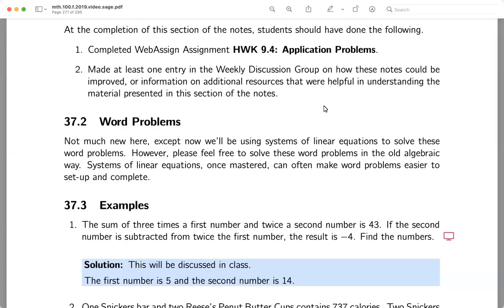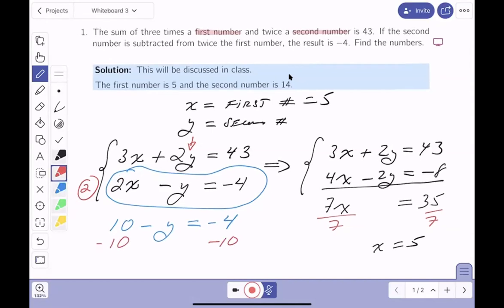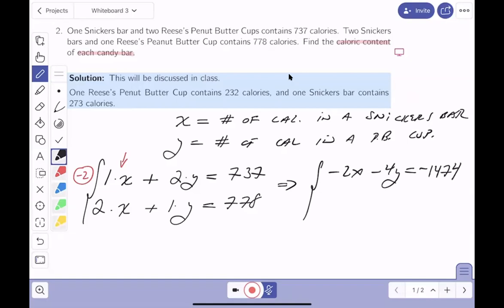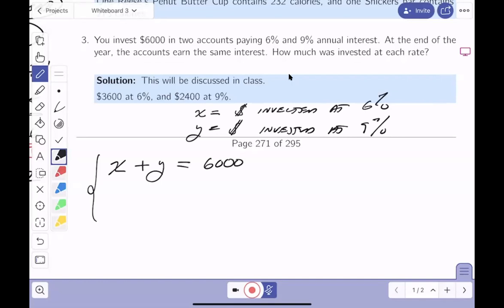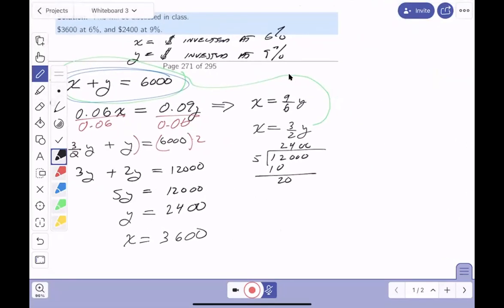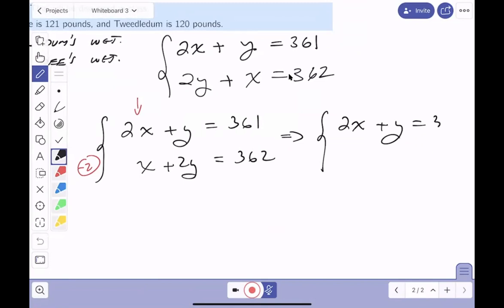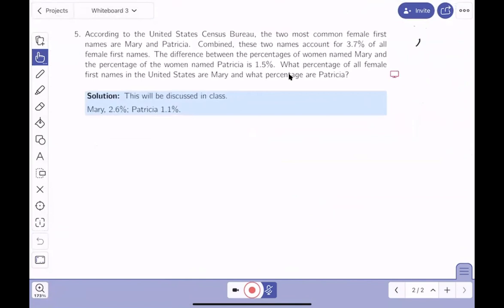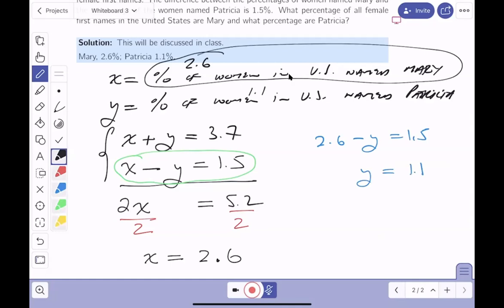02 mth100 37 ex